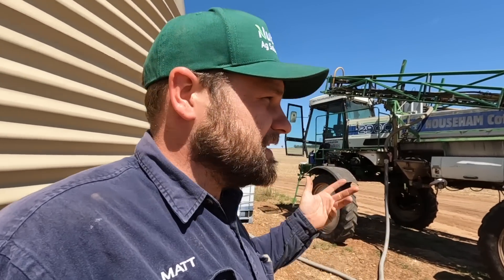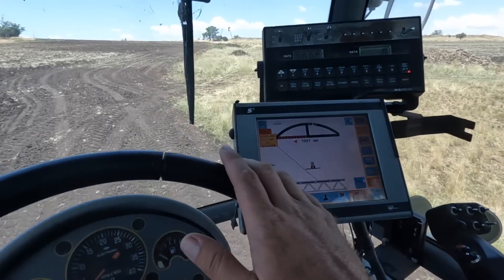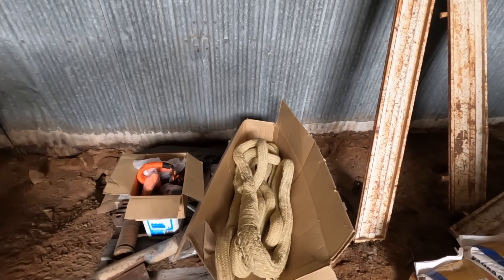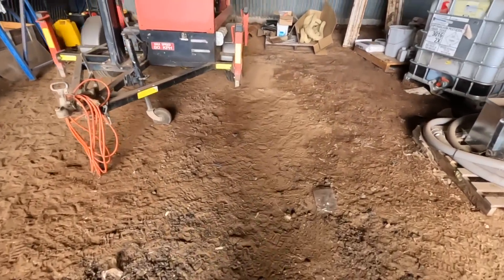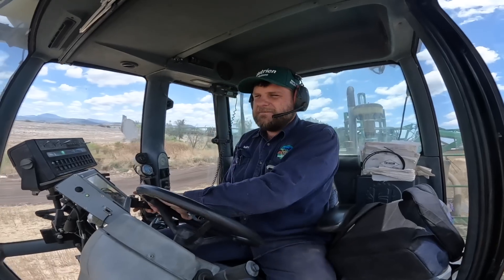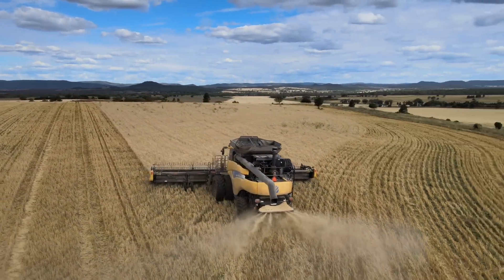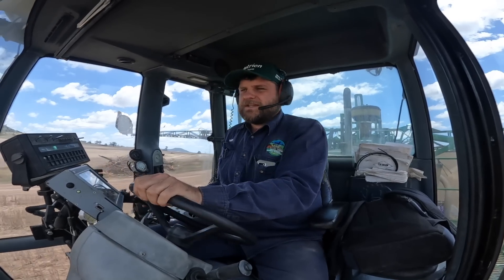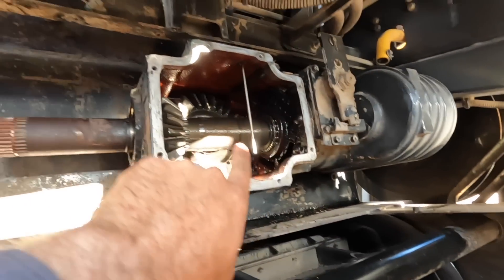Recovery Gear We Didn’t Need!! (Vlog 129)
We thought it would be a harvest full of recoveries, but it wasn't! Check out the gear that we had ready to go but didn't use! We also give a bit of a summery of how harvest 2022 went.

John 3:16